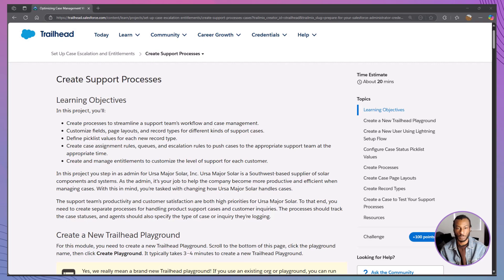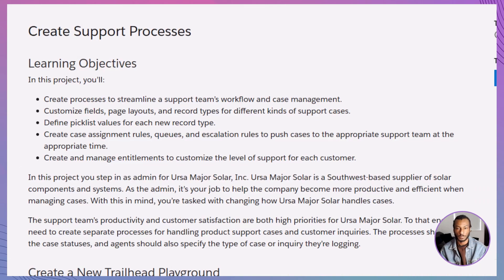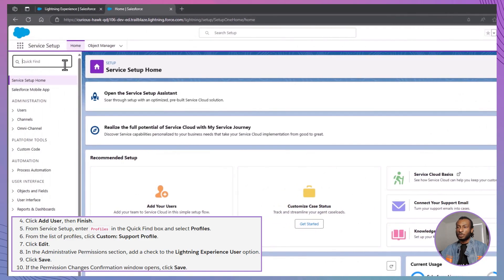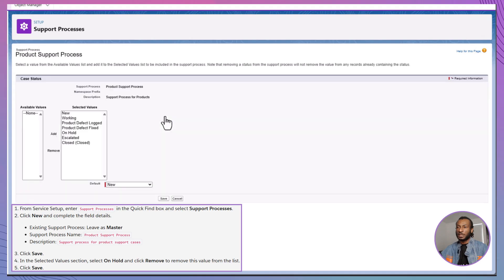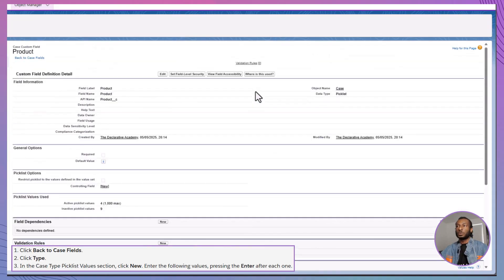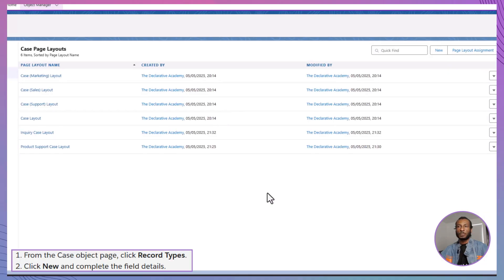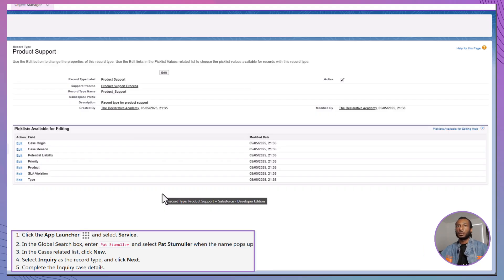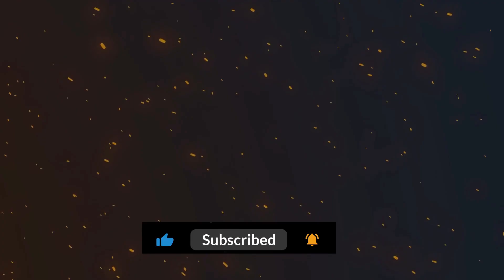🔧 Create Support Processes in Salesforce 🔧 Complete Trailhead Guide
In this hands-on Salesforce tutorial, we’ll walk through the Trailhead project “Create Support Processes” and show you how to streamline customer service workflows in Service Cloud. By the end of this session, you’ll know how to set up tailored support processes that make case management efficient and effective.

✅ What you’ll learn in this video:

How to create support processes to guide your service team

Customizing fields, page layouts, and record types for different types of cases

Defining picklist values to match each record type

Building case assignment rules, queues, and escalation rules to route cases automatically

Setting up and managing entitlements to provide the right level of support for each customer

📚 Based on the official Trailhead project: Set Up Case Escalation and Entitlements
🎯 Perfect for Salesforce Admins, Service Cloud beginners, and certification candidates.